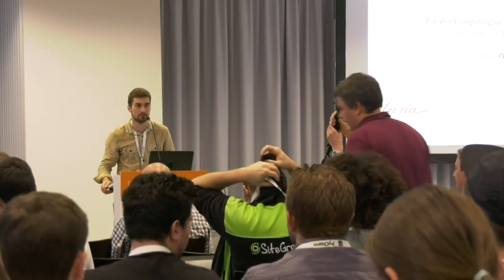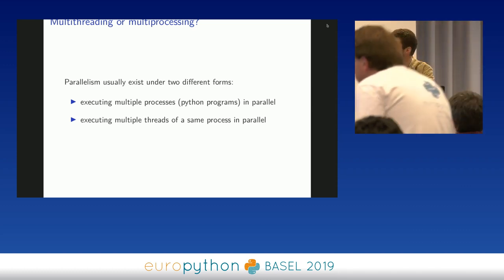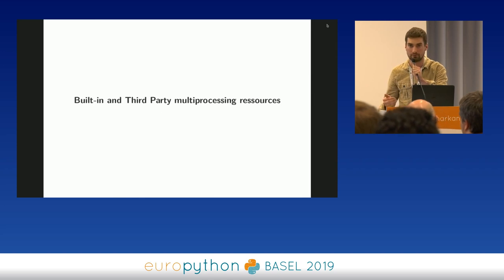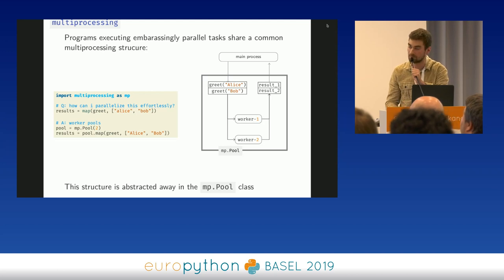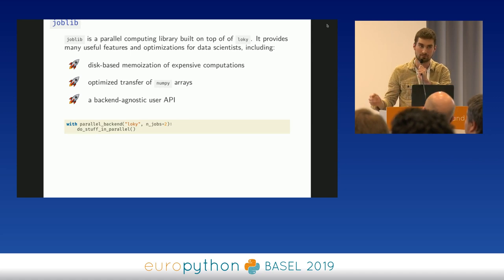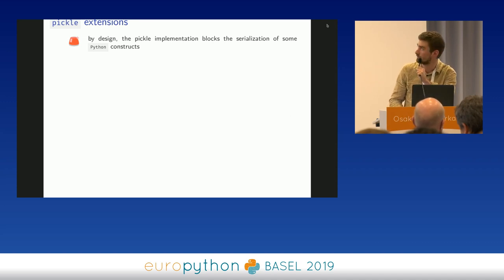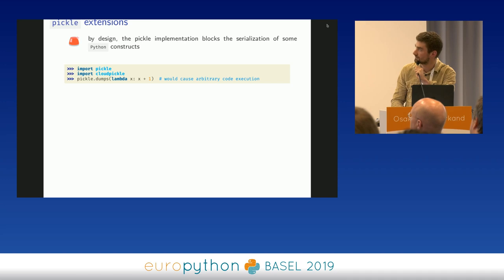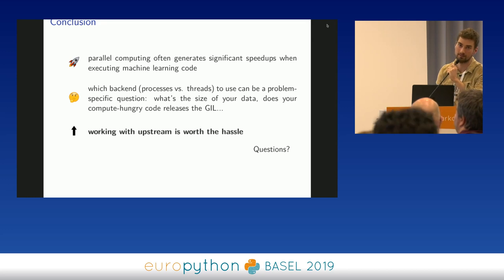Pierre Glaser - Parallel computing in Python: Current state and recent advances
"Parallel computing in Python: Current state and recent advances
[EuroPython 2019 - Talk - 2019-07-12 - Osaka / Samarkand]
[Basel, CH]

By Pierre Glaser

h2Parallel computing in Python: Current state and recent advances/h2

Modern hardware is multi-core. It is crucial for Python to provide
high-performance parallelism. This talk will expose to both data-scientists and
library developers the current state of affairs and the recent advances for
parallel computing with Python. The goal is to help practitioners and
developers to make better decisions on this matter.

I will first cover how Python can interface with parallelism, from leveraging
external parallelism of C-extensions –especially the BLAS family– to Python's
multiprocessing and multithreading API. I will touch upon use cases, e.g single
vs multi machine, as well as and pros and cons of the various solutions for
each use case. Most of these considerations will be backed by benchmarks from
the scikit-learn machine
learning library.

From these low-level interfaces emerged higher-level parallel processing
libraries, such as concurrent.futures, joblib and loky (used by dask and
scikit-learn) These libraries make it easy for Python programmers to use safe
and reliable parallelism in their code. They can even work in more exotic
situations, such as interactive sessions, in which Python’s native
multiprocessing support tends to fail. I will describe their purpose as well as
the canonical use-cases they address.

The last part of this talk will focus on the most recent advances in the Python
standard library, addressing one of the principal performance bottlenecks of
multi-core/multi-machine processing, which is data communication. We will
present a new API for shared-memory management between different Python
processes, and performance improvements for the serialization of large Python
objects ( PEP 574, pickle extensions). These performance improvements will be
leveraged by distributed data science frameworks such as dask, ray and pyspark.